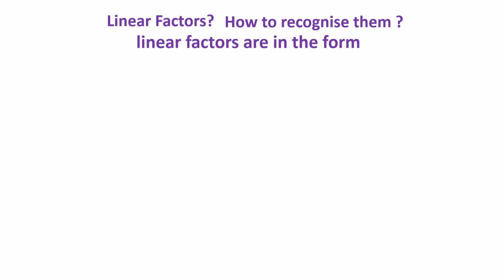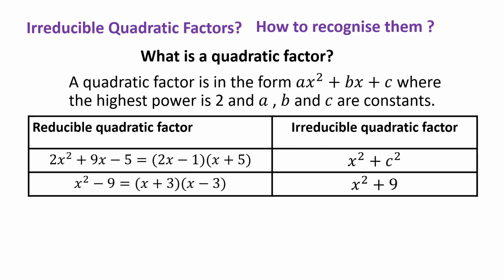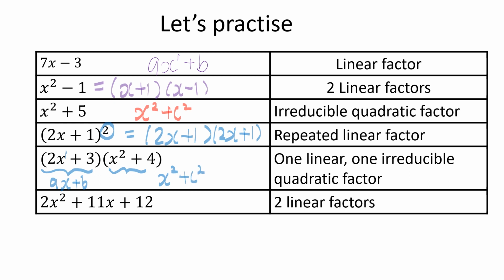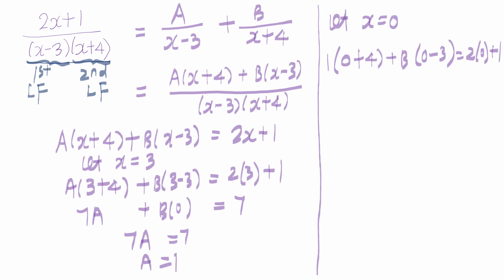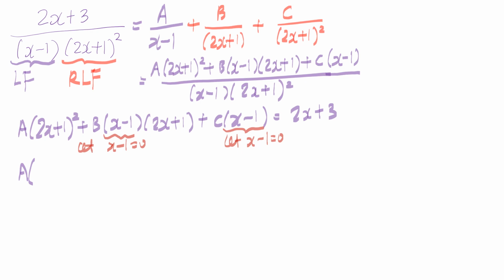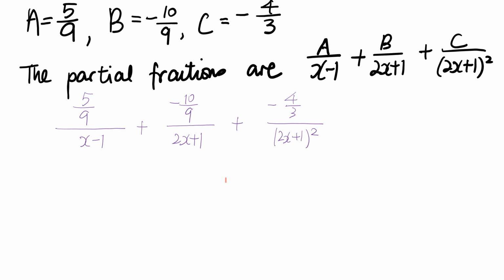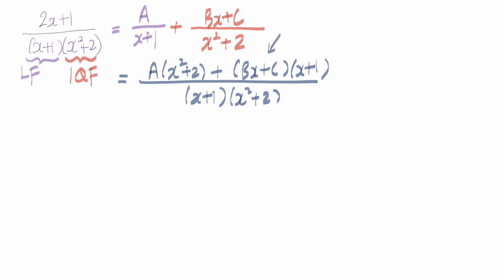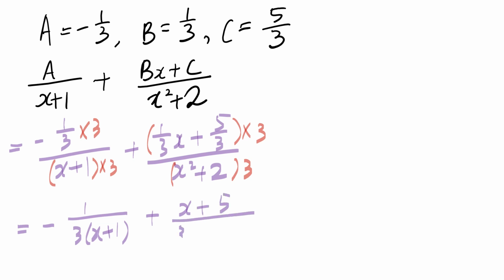Revisiting Partial Fractions Proper Algebraic Fractions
Some students could not apply the relevant rules in Partial Fractions as they are not able to categorise the denominator of the proper algebraic faction as linear factor, repeated linear factor or irreducible quadratic factor. This video explains the differences among these factors and also offers examples on how to apply the rules correctly.